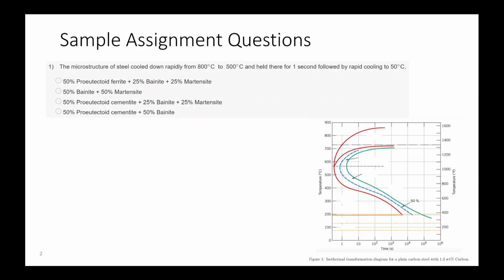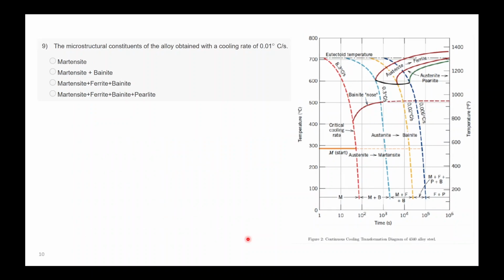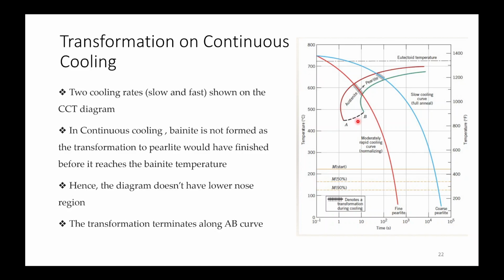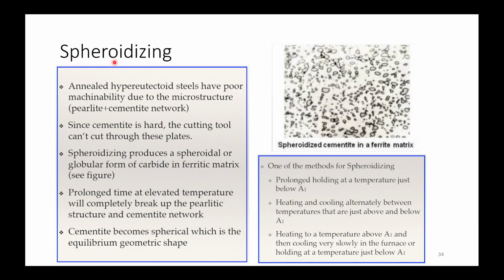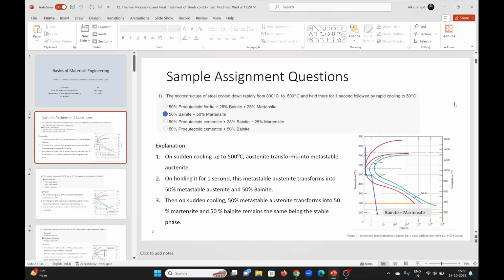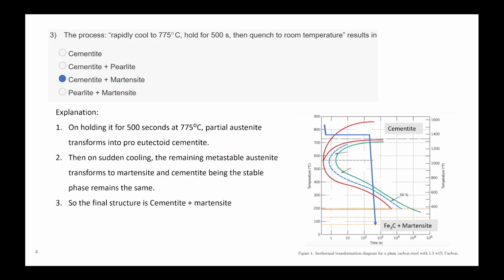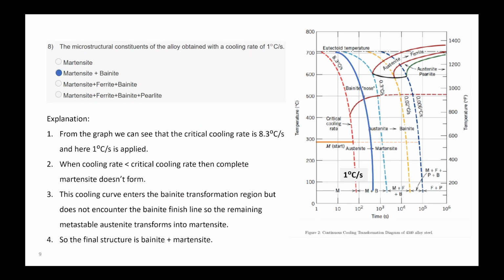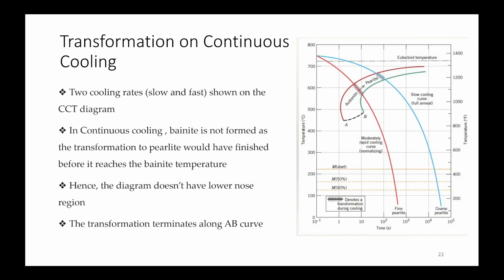Week 12 Basics of Materials Engineering Online Doubt Solving Session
Week 12- Thermal Processing and Heat Treatment of Steels Cont.